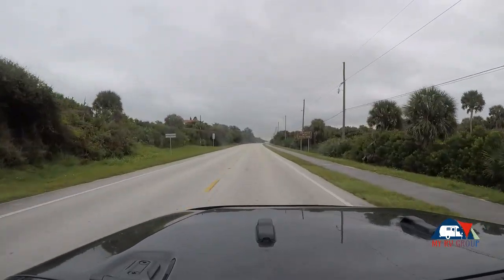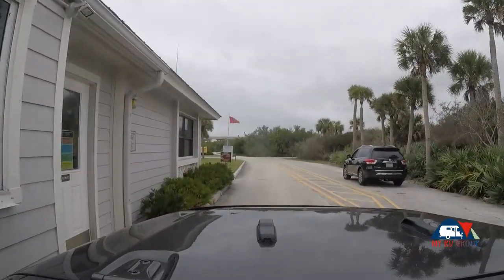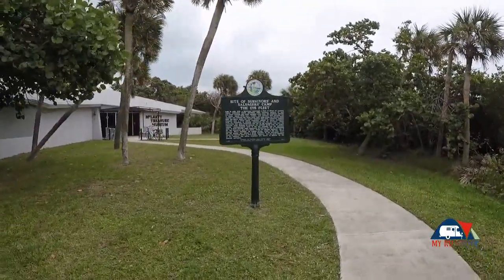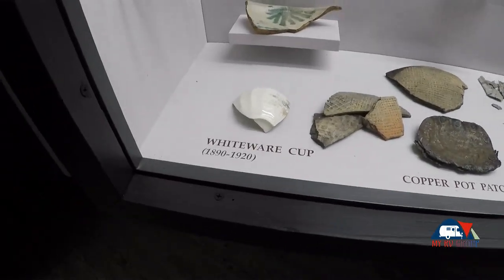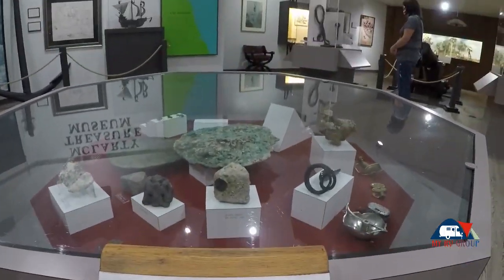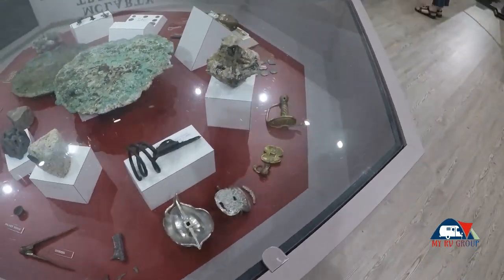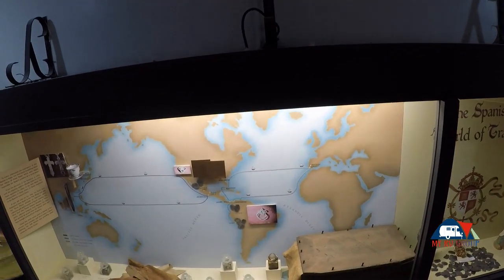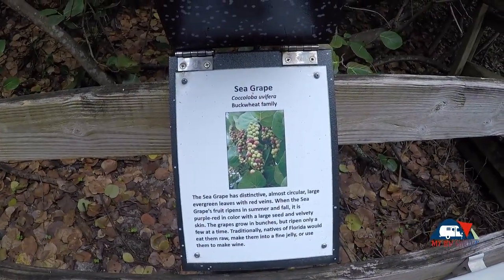McLarty Treasure Museum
Experience why this area has come to be known as the Treasure Coast. The McLarty Treasure Museum is located at the south boundary of the Sebastian Inlet State Park.

Situated on a survivors' camp of the wrecked 1715 Spanish Plate Fleet, the museum features artifacts, displays, and an observation deck that overlooks the ocean.
Long before the 1715 fleet wrecked here, the area’s original inhabitants thrived in coastal villages and lived off the bounty of the sea. Archaeological research has uncovered successive Indian civilizations that stretched up and down Florida’s East Coast. Evidence suggests that people have inhabited the area since 2000 B.C.

Remains of pottery uncovered in the area bear markings and materials similar to the neighboring Glades culture to the south and St. Johns culture to the north. These pottery artifacts reflect an area of transition or interaction between various groups along the coast. Shell middens, or piles of debris, run the length of the peninsula. This tells us that the lagoon’s inhabitants harvested fish, shellfish, and other resources from the river and ocean. Sand mounds and human burial remains suggest that their culture had ceremonial and religious elements.